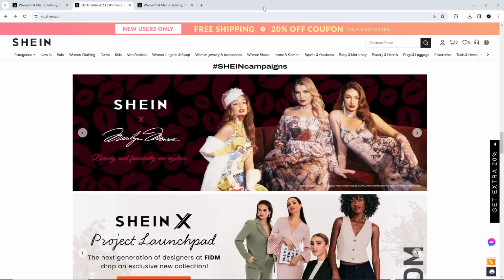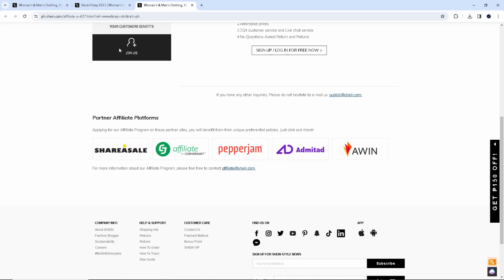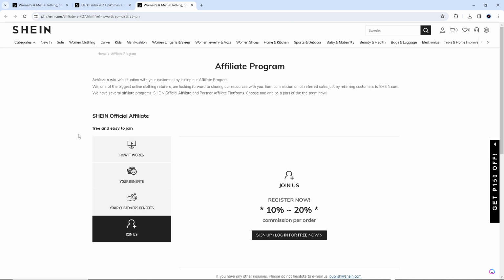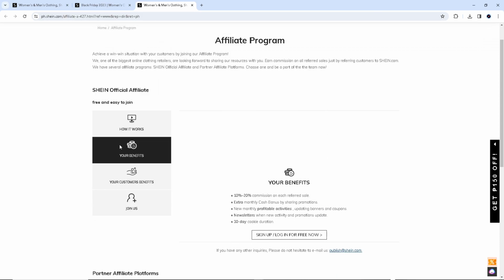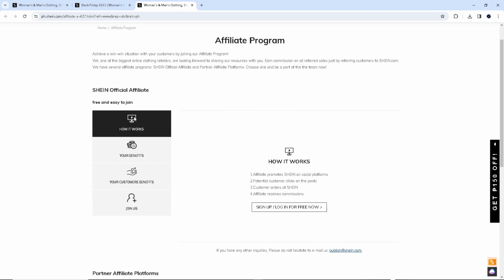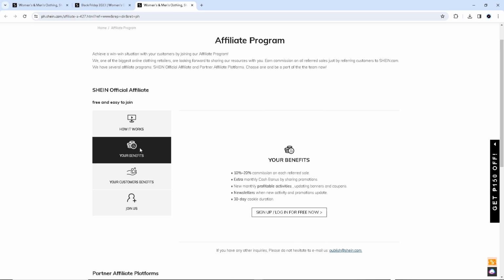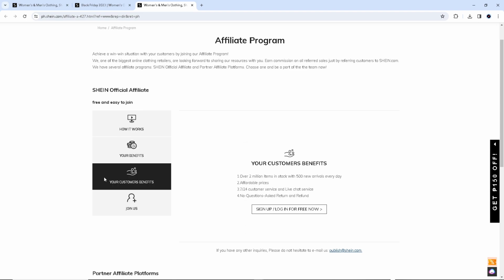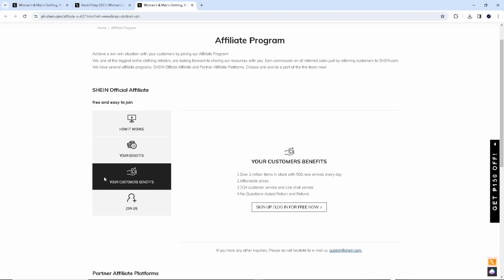How to Sign In as Shein Affiliate Shein Affiliate Program (Quick & Easy)